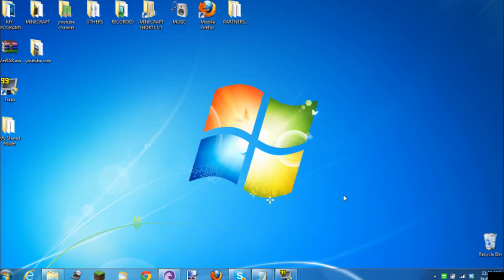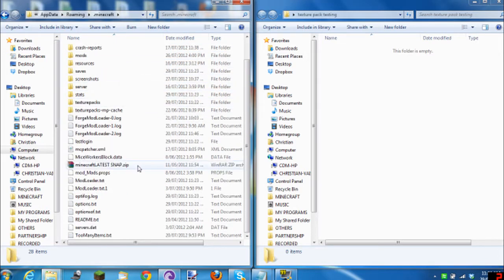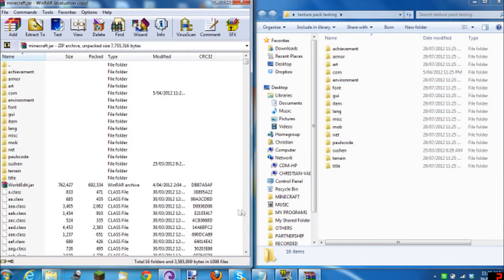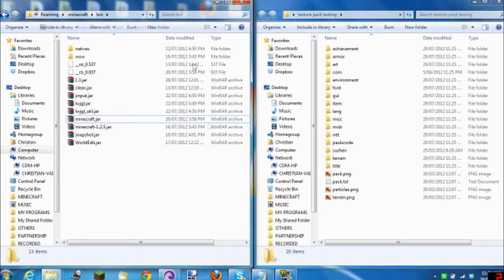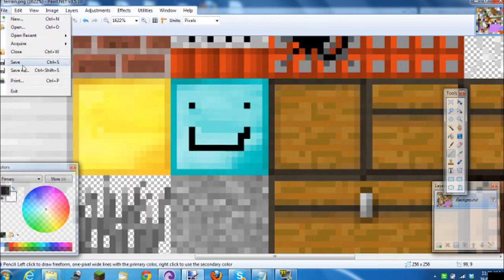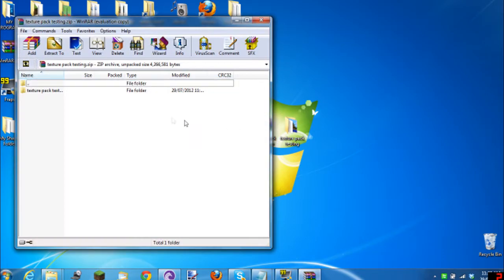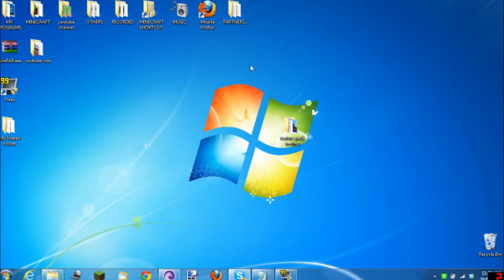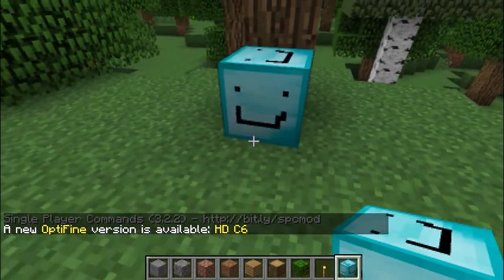MINECRAFT TUTORIAL: How To Easily Make Your Own Texture Pack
I will show you how to easily make your own minecraft texture pack. Its really simple all you have to do is follow my steps, and all you will need is:

GIMP OR PHOTO EDITOR